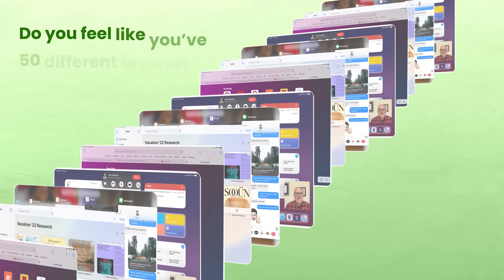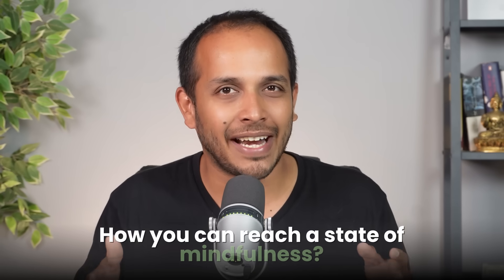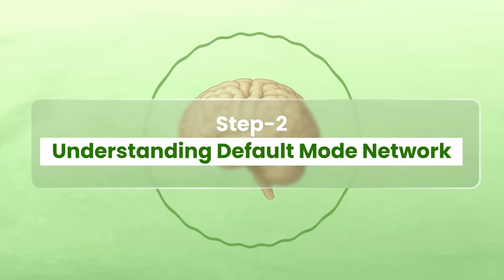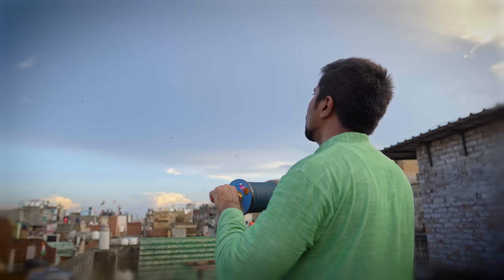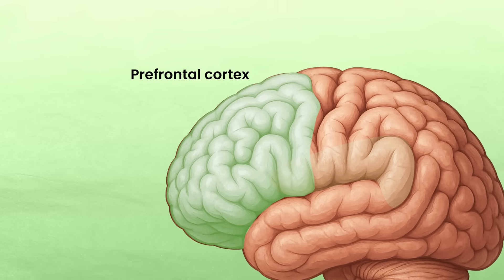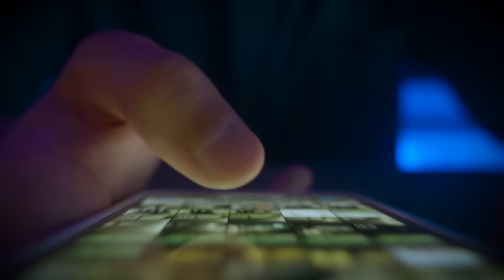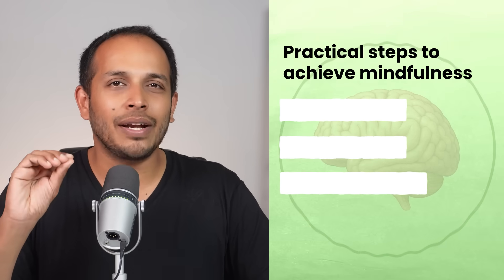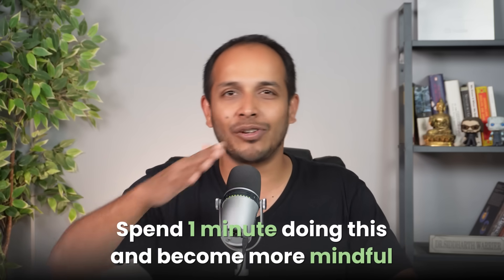Improve Presence of Mind - How to Focus in a Distracted World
Do you ever feel like you have 50 tabs open in your brain and can’t figure out which one is making noise? That’s what a distracted brain feels like and the antidote is mindfulness.

In this video, we understand the neuroscience of mindfulness and gives you practical, science-backed steps to become calmer, more focused, and present in your daily life.

 What you’ll learn in this video:
Why your brain gets distracted and overstimulated
The role of the Default Mode Network (DMN) vs. your Prefrontal Cortex (PFC)
How mindfulness strengthens attention, memory & impulse control

By the end of this video, you’ll not just understand mindfulness, you’ll actually feel it. 🧘‍♂️